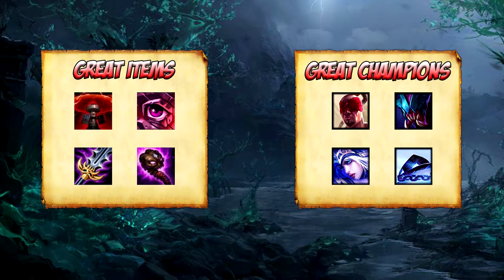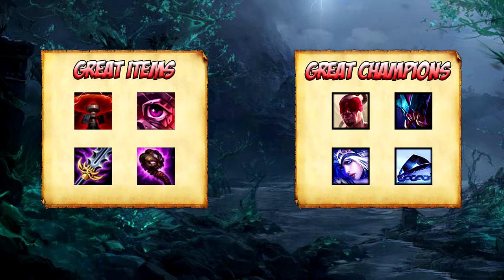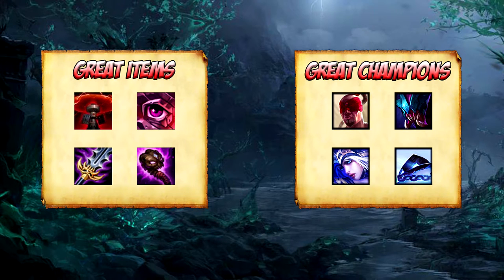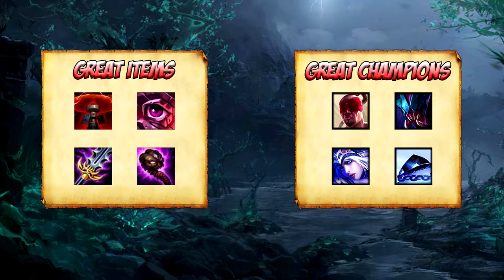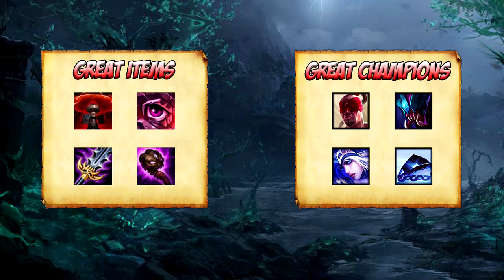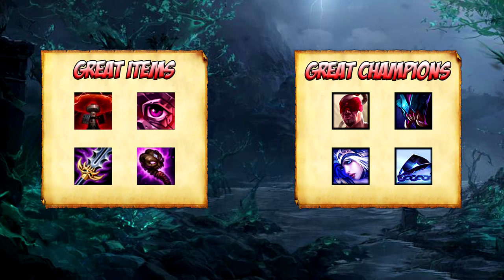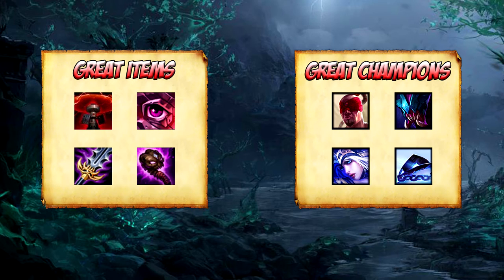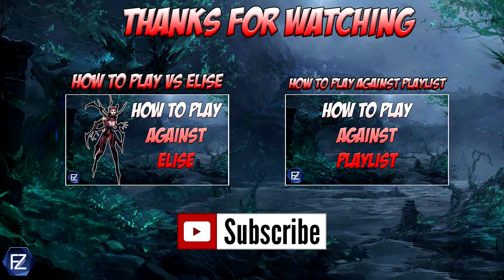How to play against Evelynn [League of Legends]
Like/Favorite If You Enjoyed The Video !